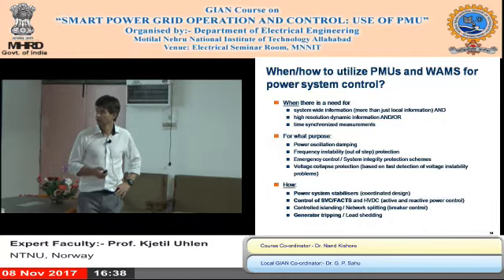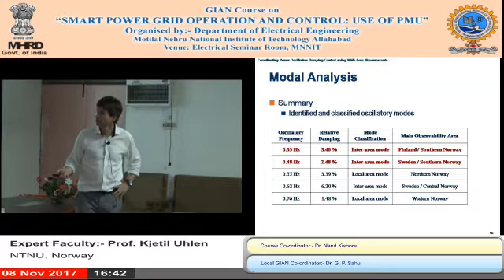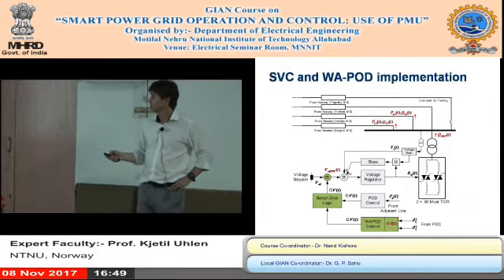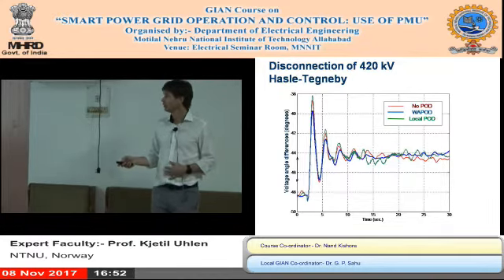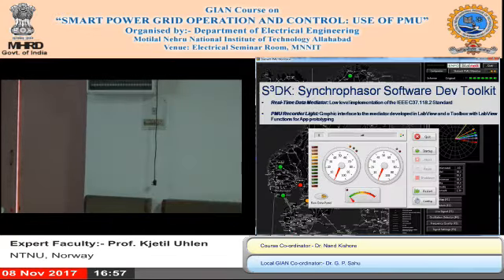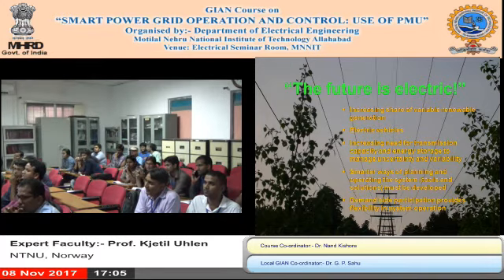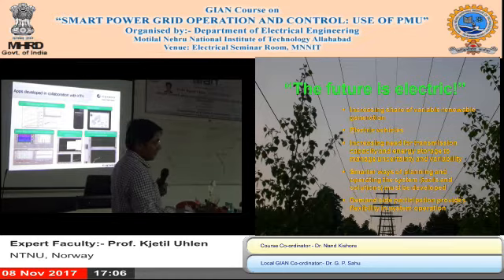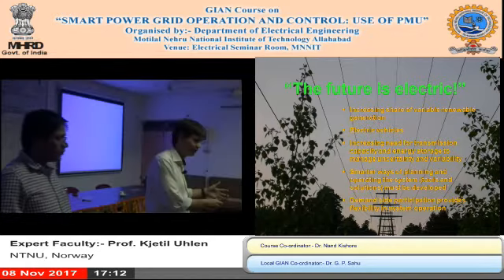(Day 3) Smart Power Grid Operation and Control: Use of PMUs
Prof. Kjetil Uhlen